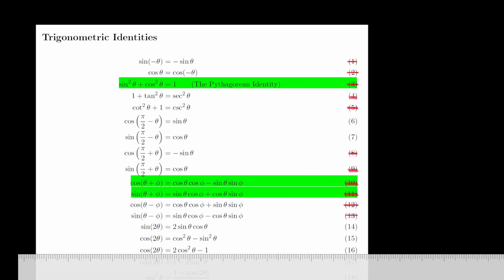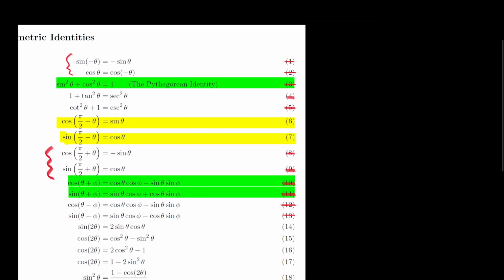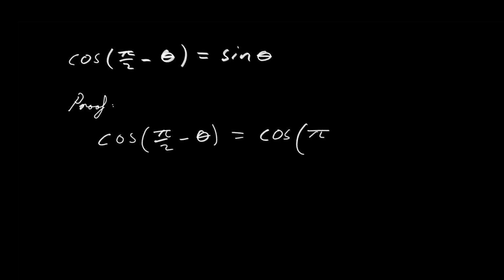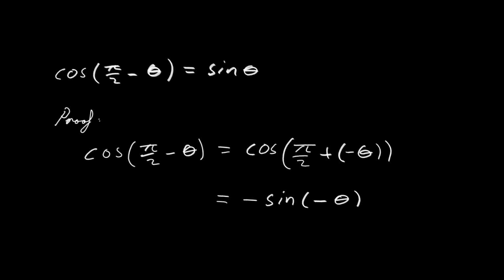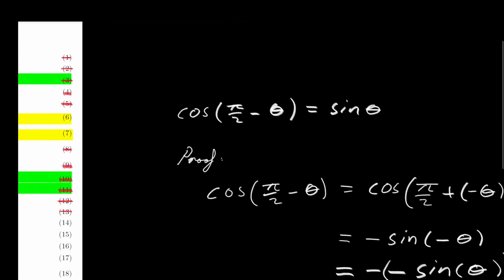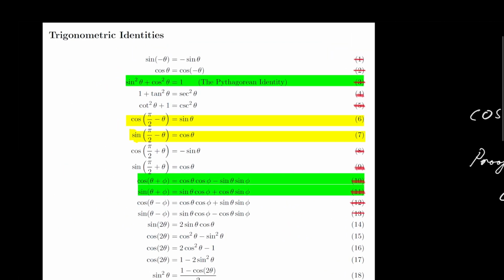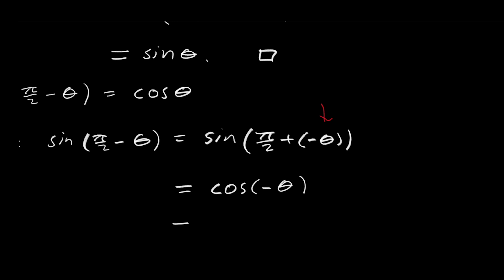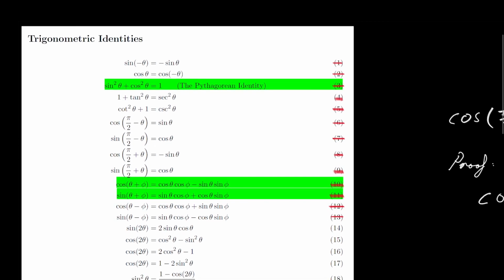Trigonometric Identity Proof (Co-angle Identities) | Mathematics Essentials 43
Algebraic proofs of both identities. There are several ways to prove this.  You can also think of them as quarter period shift identities.